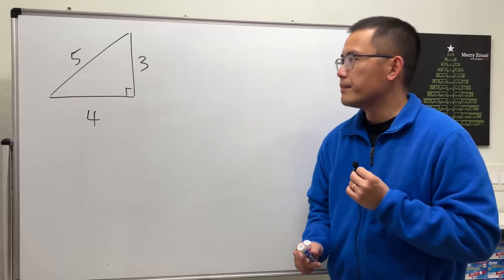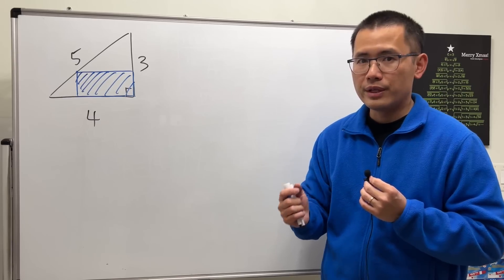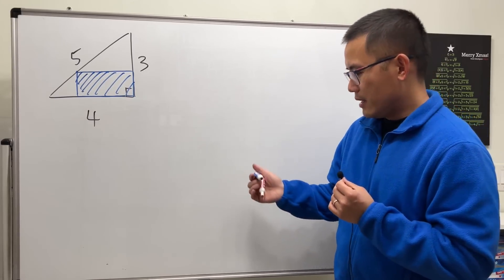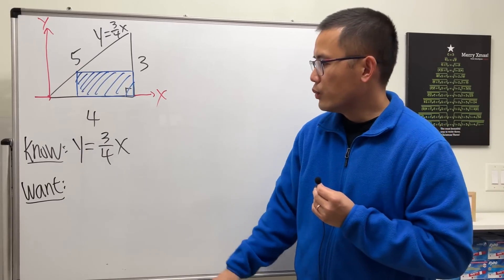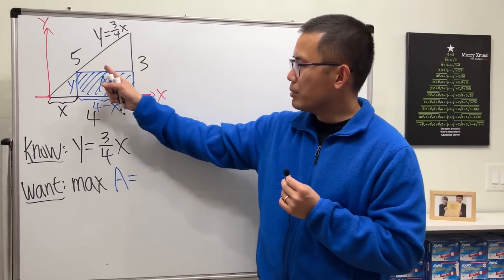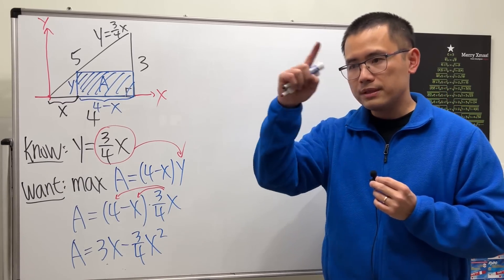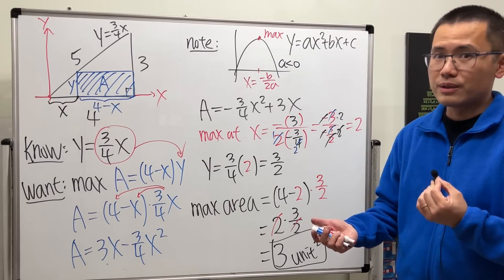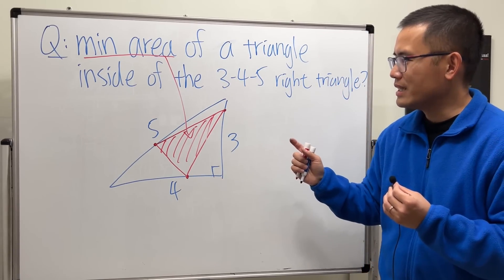What's the largest possible rectangle inside of the 3-4-5 right triangle?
This math tutorial shows how to find the largest possible rectangle that can fit inside a 3-4-5 right triangle. It explains the geometric reasoning and uses algebra to maximize the area of the rectangle. Great for students studying geometry, optimization problems, or preparing for calculus.